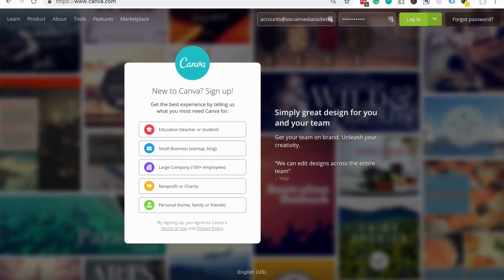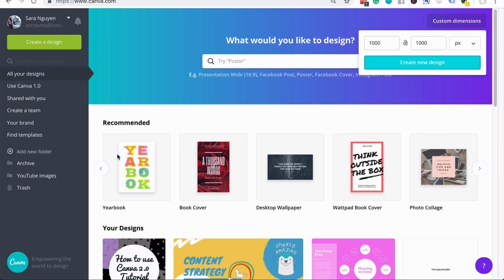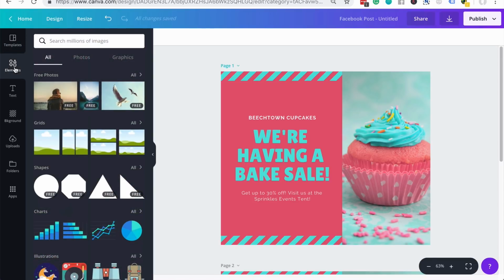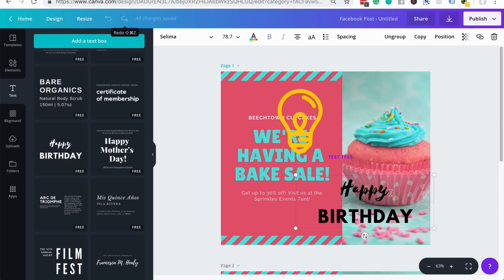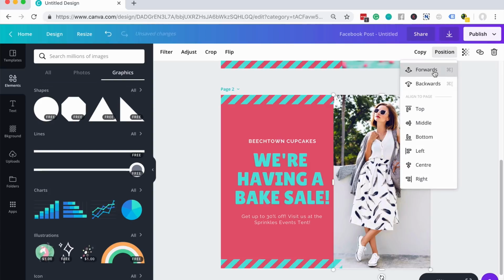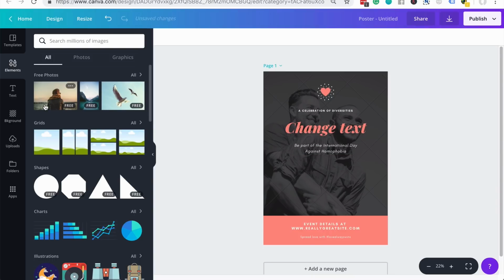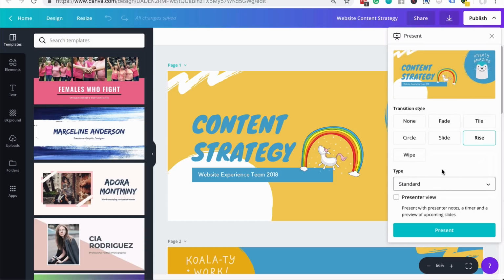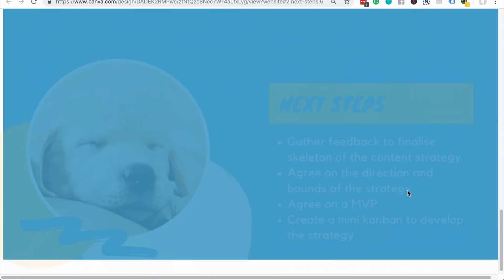Canva Tutorial: How to use Canva 2.0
In this Canva tutorial, I'm going to show you step by step on how to use Canva 2.0 to create your own social media images, printables, presentations, websites, and more.

Timestamps to Canva design sections:
0:00 Start
4:16 How to design a Facebook post
16:26 Print designs
19:00 Presentations
21:13 Websites

Lens - Canon 18-55 Lens

Microphone Rode Smart Lav+

Microphone adaptor - Rode SC3 3.5mm TRRS to TRS Adaptor

Rode extension cable:

Lighting - Halo Prismatic Ring light

Tripod - Manfrotto Compact Advance

Canva Tutorial: How to use  Canva 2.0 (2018 update)

About this video:

In this Canva Tutorial updated canva 2018 tutorial Online Marketing Strategist, Sara Nguyen shows you How to use Canva.